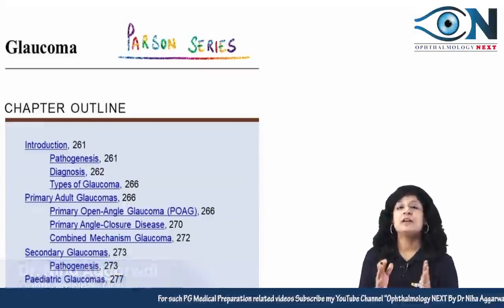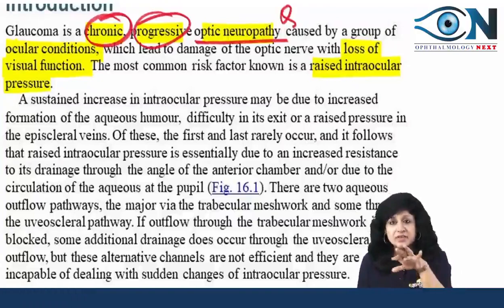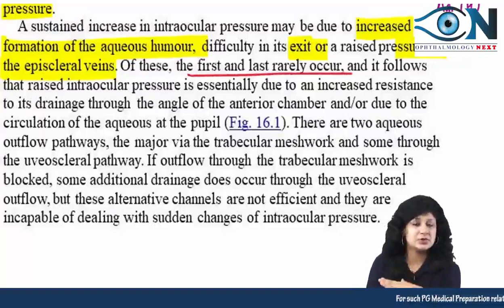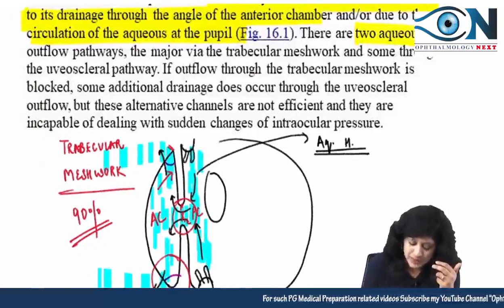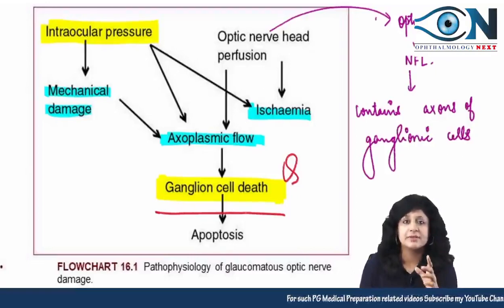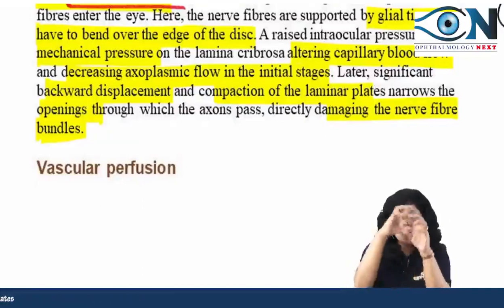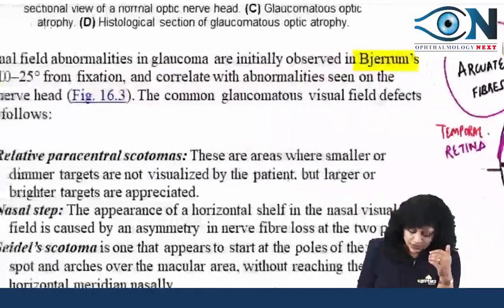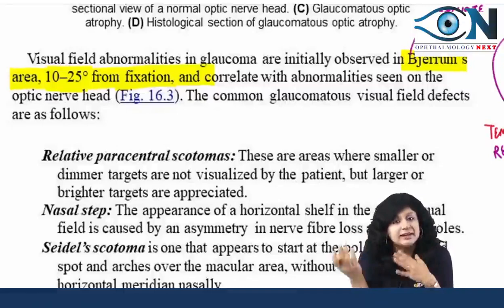Parson Series Glaucoma Part 1 || Dr. Niha Aggarwal